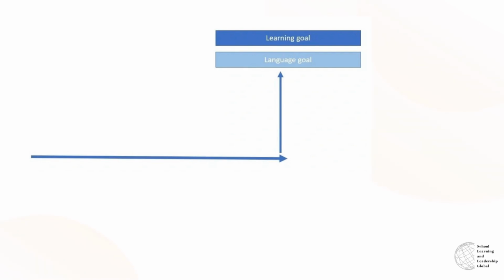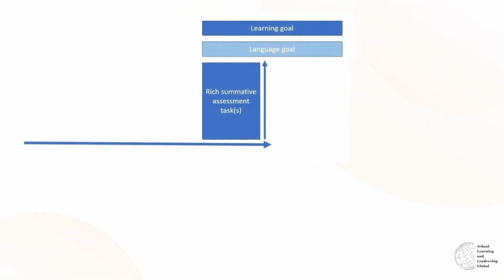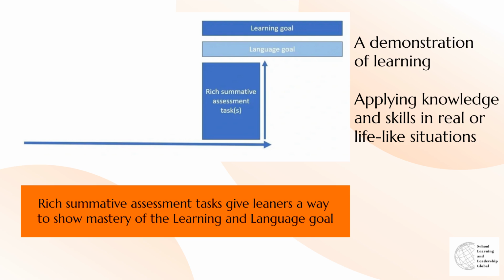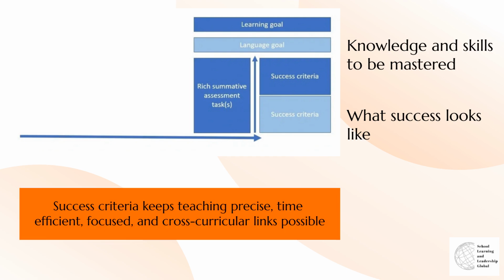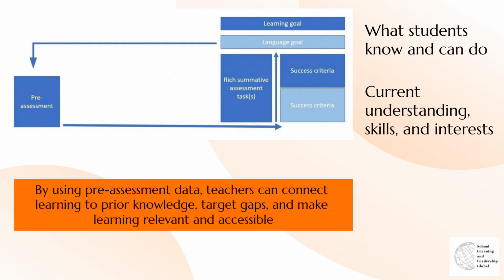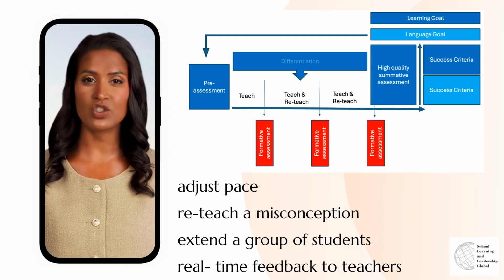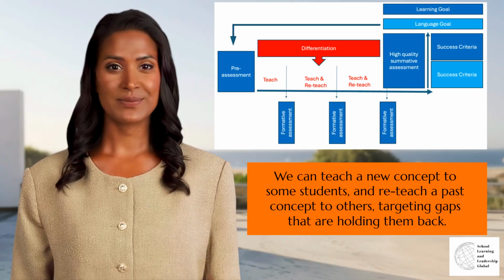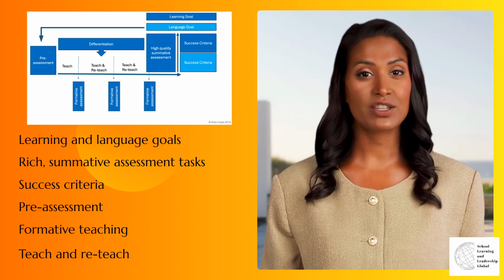The Learning and Teaching model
Take a tour of The Learning and Teaching Model.  See how the various components fit together to ensure more success for more students, more often.